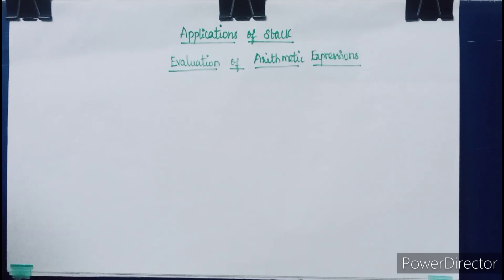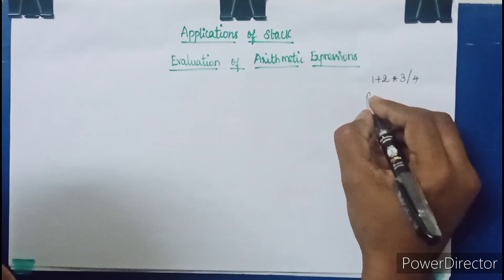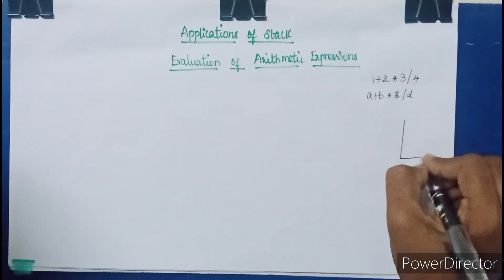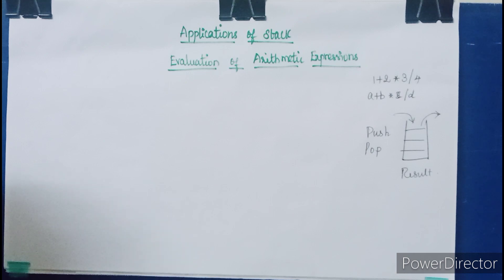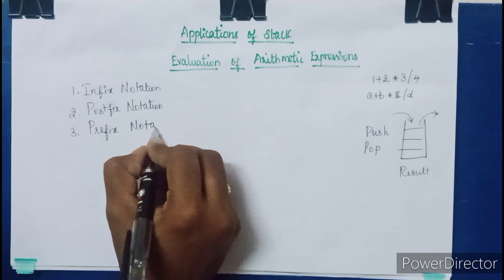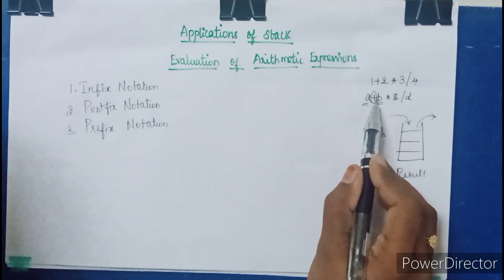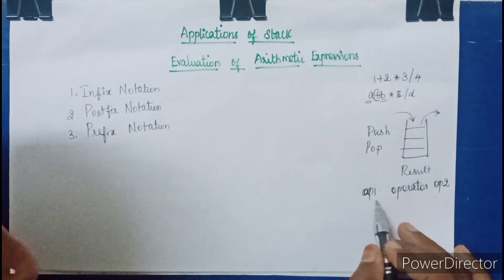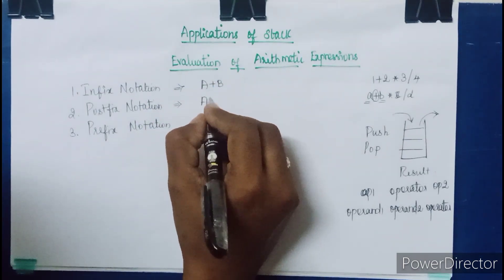Evaluation Of Arithmetic Expression | Applications Of Stack| Data Structures - Part 1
Introduction To Evaluation Of Arithmetic Expression.